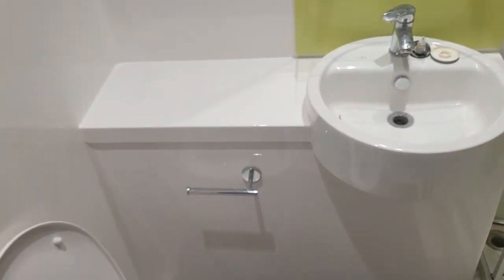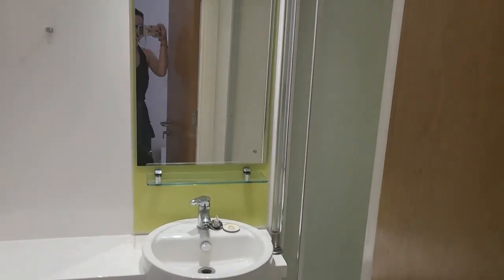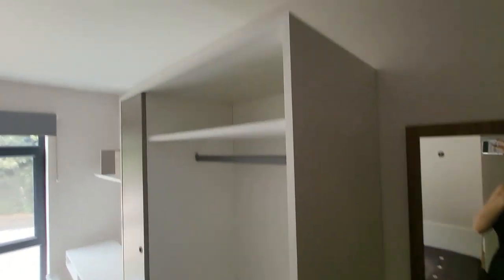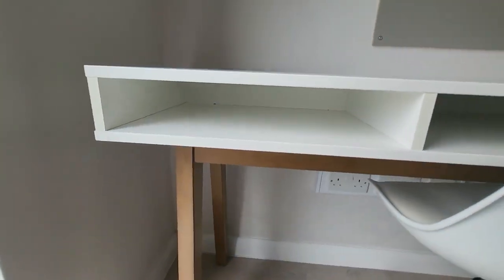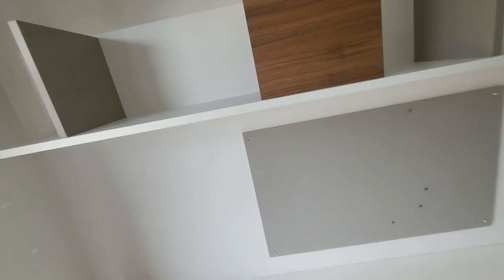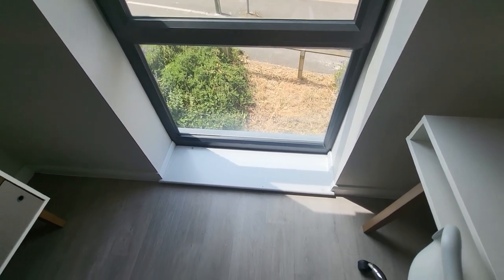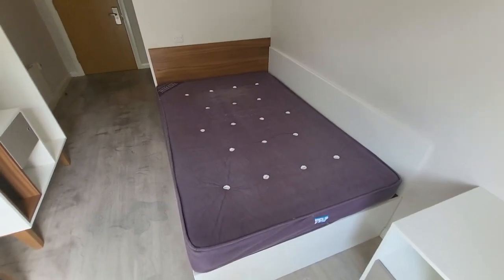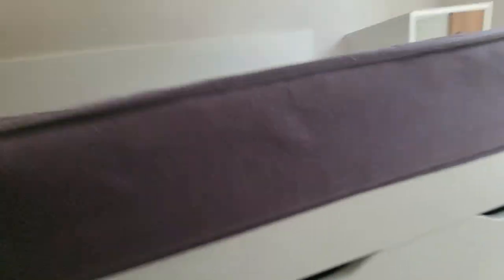University of Chichester Fishbourne Halls of Accommodation Room Tour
This is so rambly im sorry but hopefully is ok :)